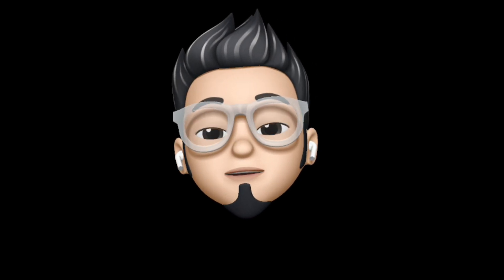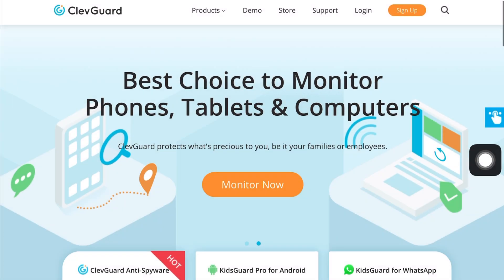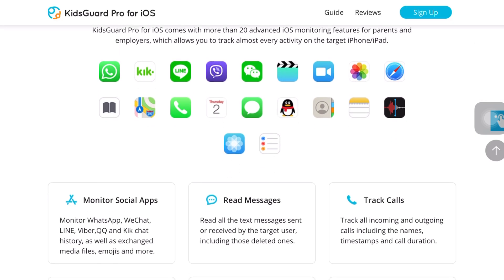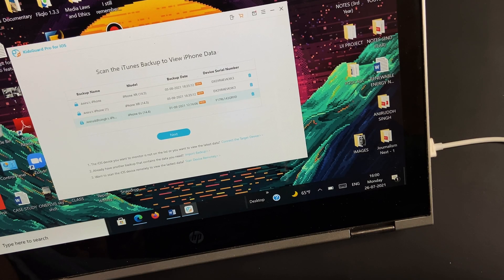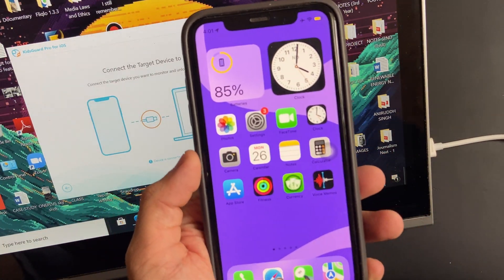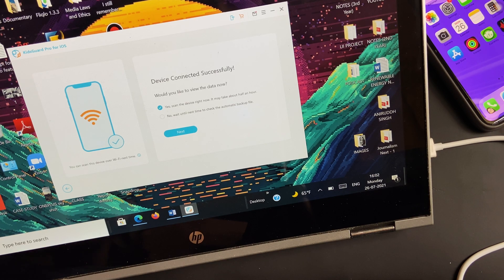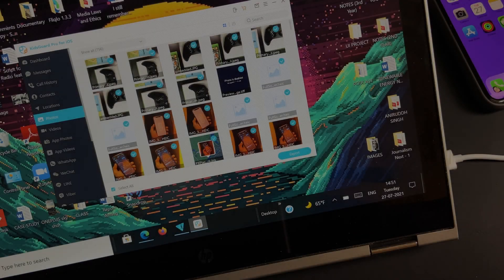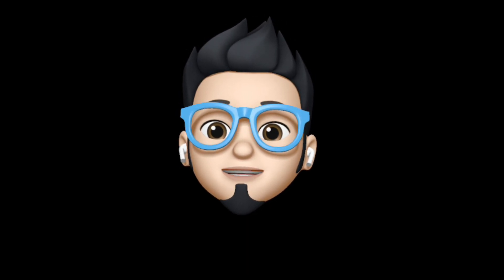How to Monitor iPhone Remotely ? | Finally a Fix !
In this video we are gonna take a look at how to monitor iPhone remotely with PC / Mac.